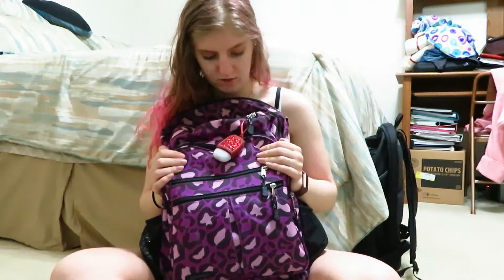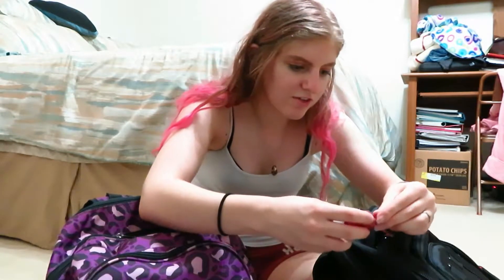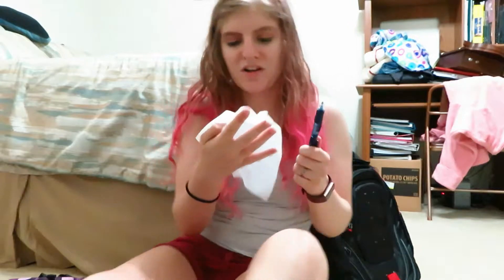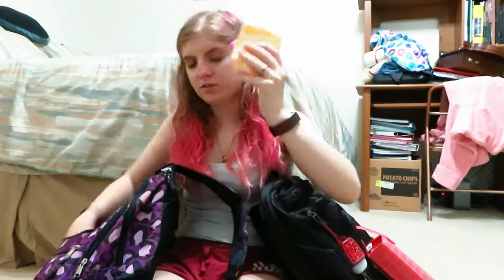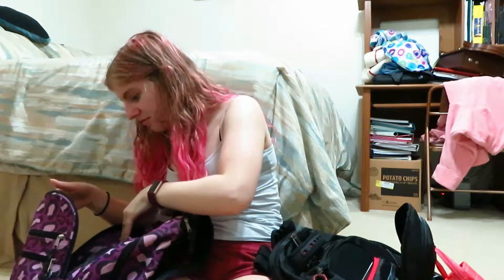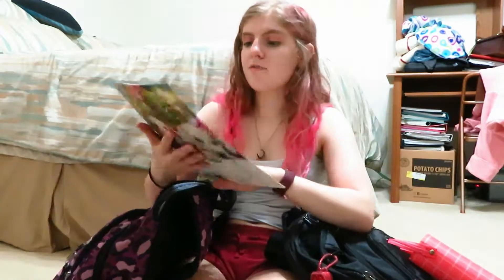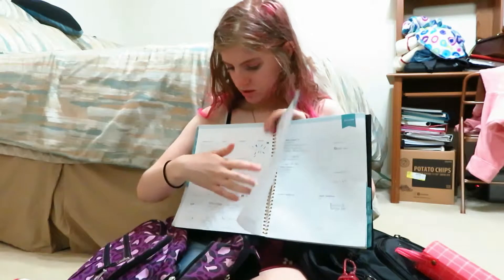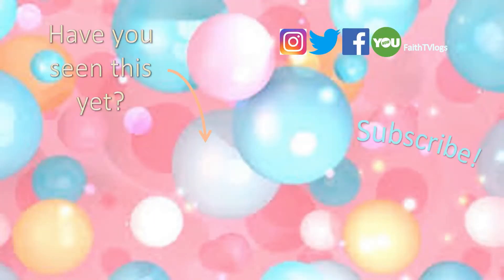What's In My Backpack: College Edition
In this video, I go through my backpack on camera, showing you what all I keep in there on a regular basis. I also find some pretty interesting things, and maybe even a couple gross ones...

If you liked the video, make sure to give it a big thumbs up!